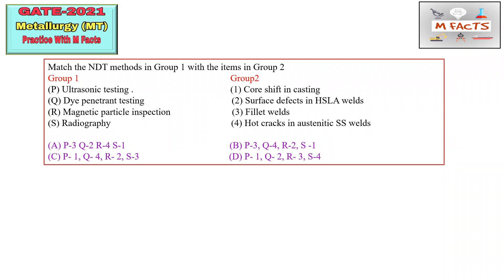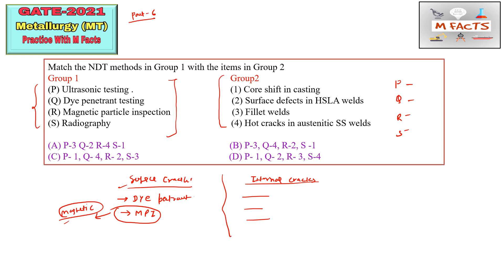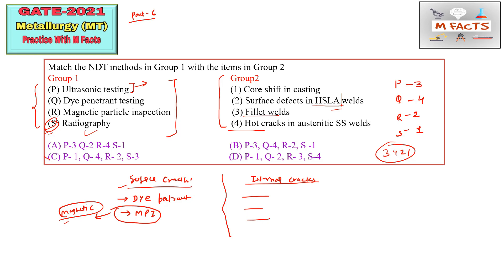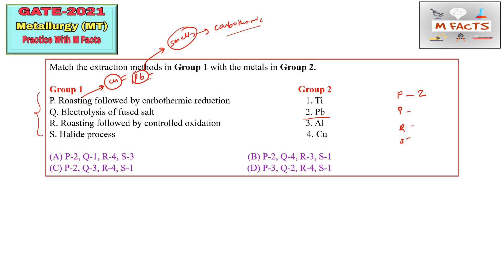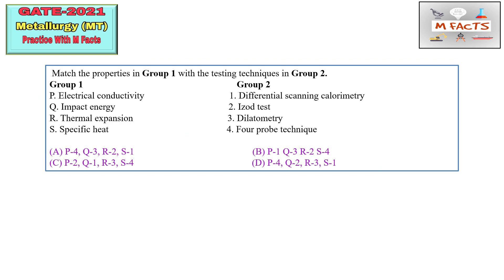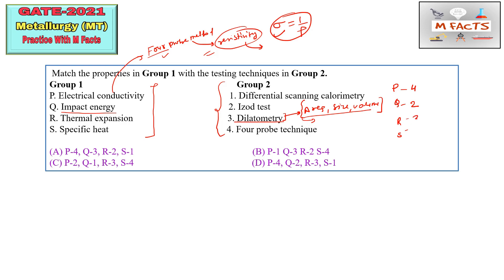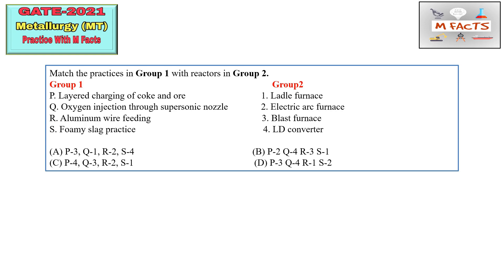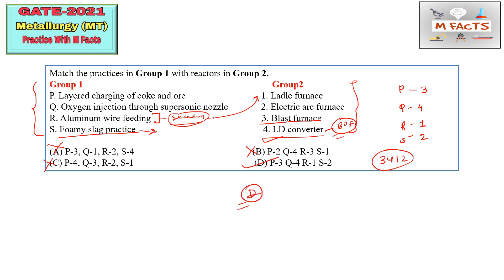Matching Type Questions for Gate Metallurgy Part-6// Practice of Matching type Problems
Welcome to this series of videos on matching type questions practice for GATE-2021. This is the 6th part of this series.
This video contains 4 matching type questions. In this video, we tried to show how to approach questions in exam to avoid the silly mistakes.